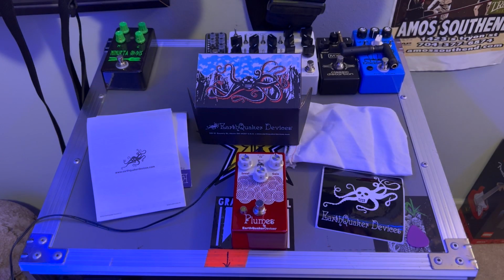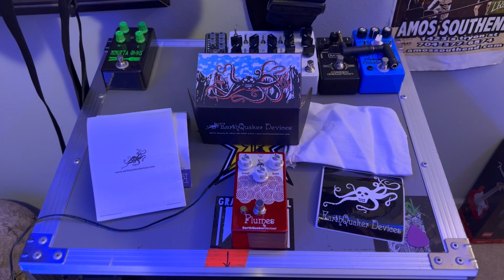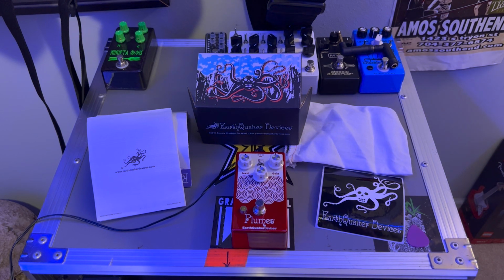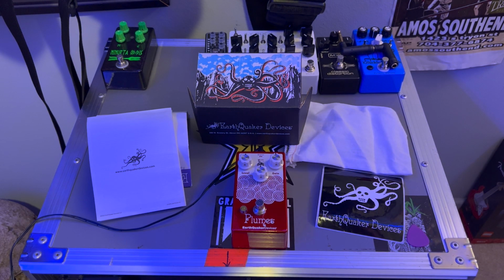EarthQuaker Devices Plumes OD by Blue Collar Gear Review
What's up gear nerds?! Blue Collar Gear Review is demoing a Plumes OD from EarthQuaker Devices courtesy of a dear friend @JLongshore.

The pedal has three modes: crunch, clean boost, and very nice OD to push the front of a high gain amp. Very, very versatile pedal. Hope you enjoy!